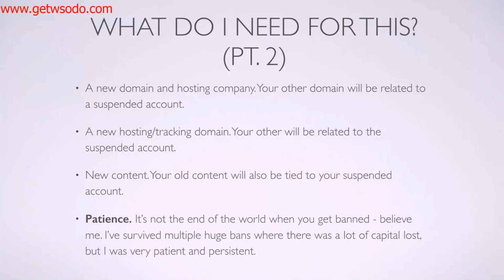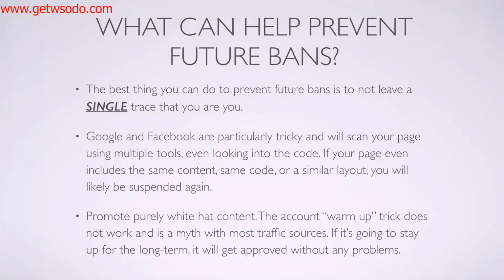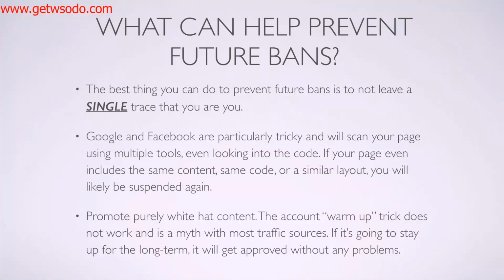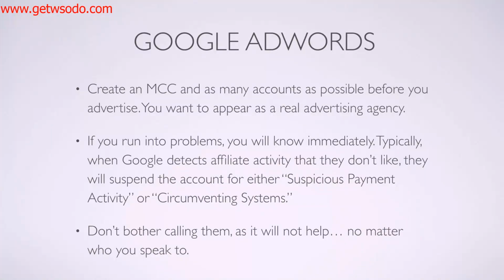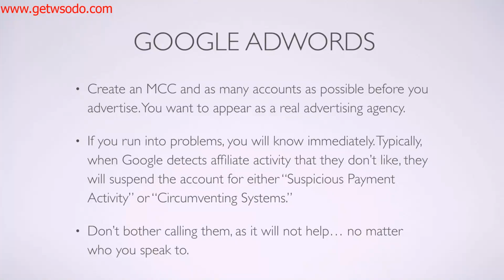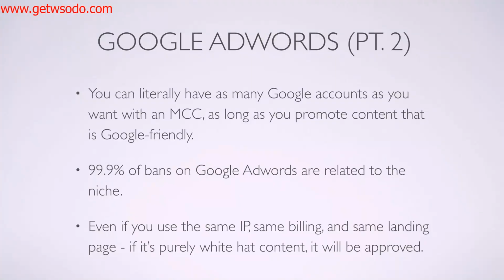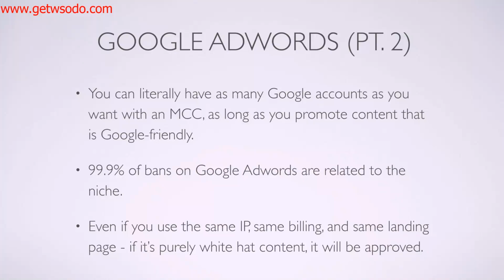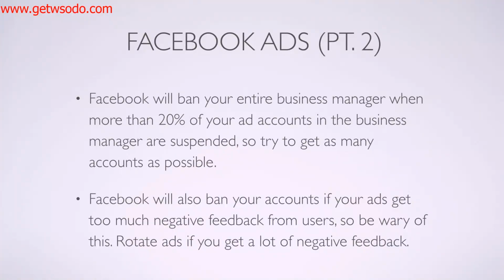01 Playing The Accounts Game